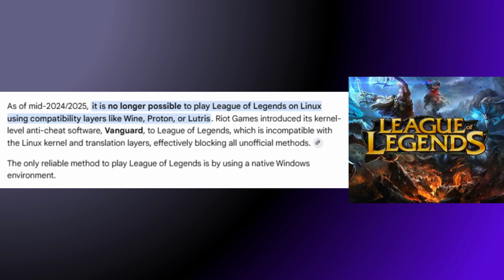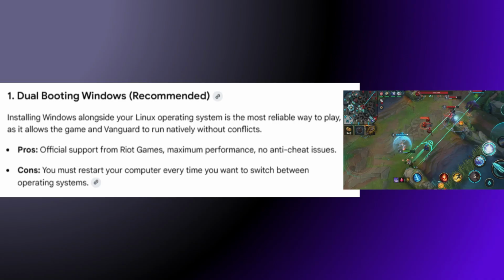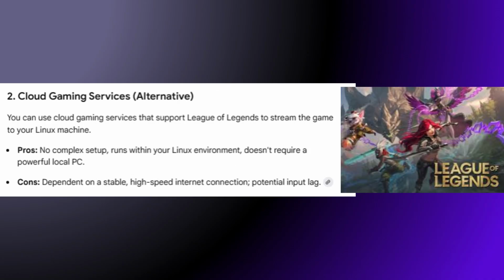How To Play League Of Legends On Linux (Step By Step)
📱 In this video, I’ll walk you through How To Play League Of Legends On Linux step by step.

Timestamps
0:00 Intro
0:07 Tutorial